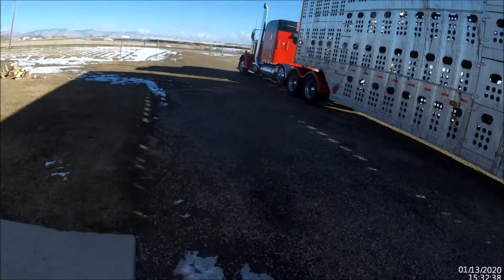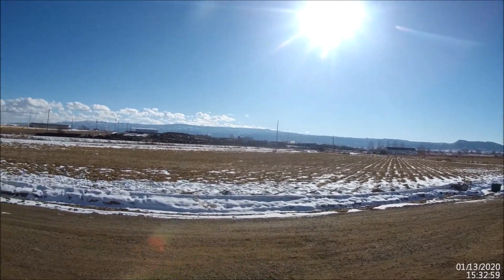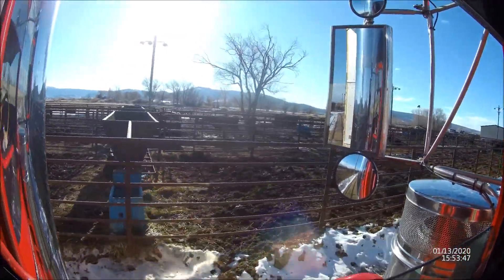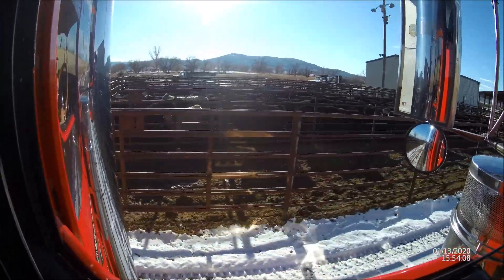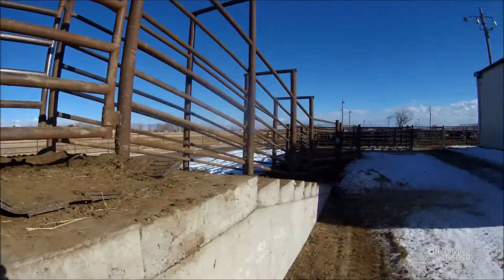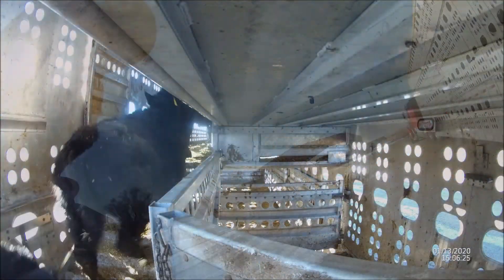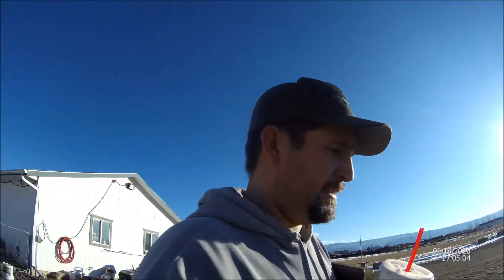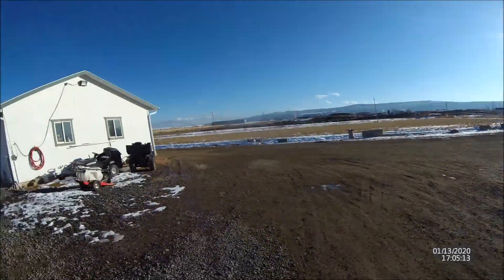CATTLE SHUFFLE 101!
Hauling cattle from sale barn to feedlot! We squeezed 100 head of 5 weights on for a short haul!